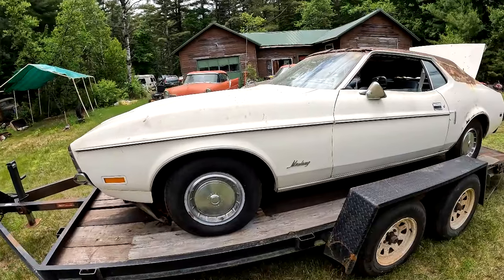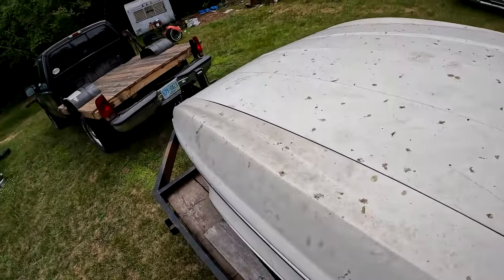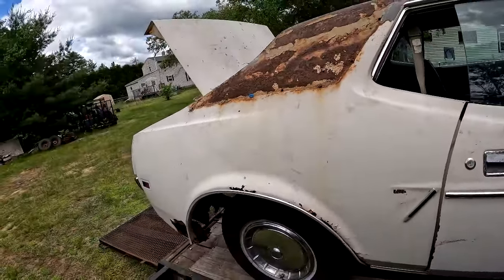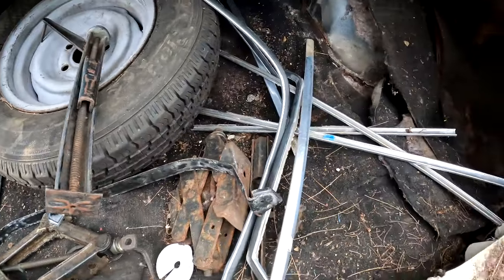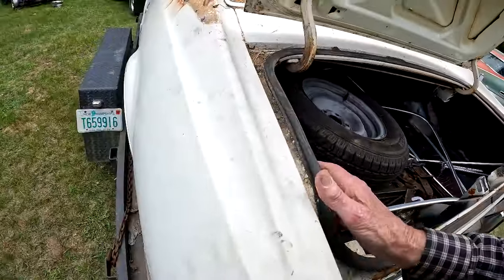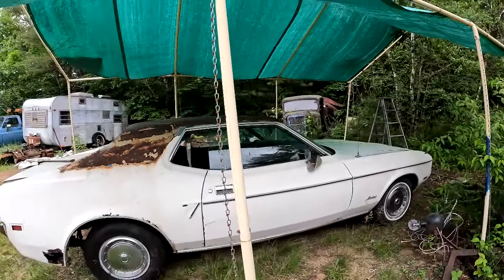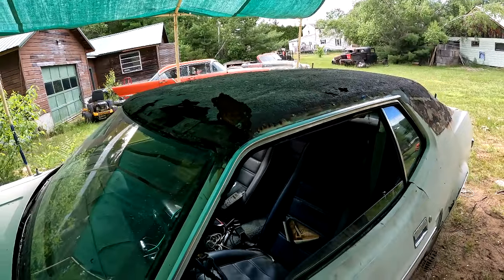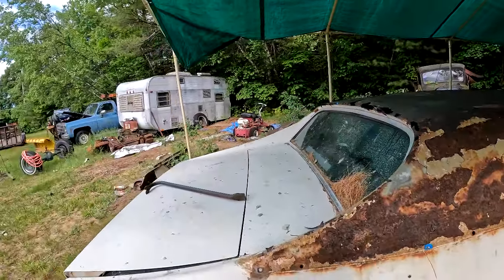i'm not buying any more cars...Yeah right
I don't know what's wrong with me. Maybe it's because the nuns kept taking my toy cars.